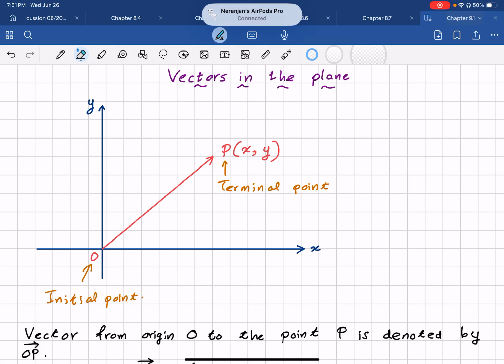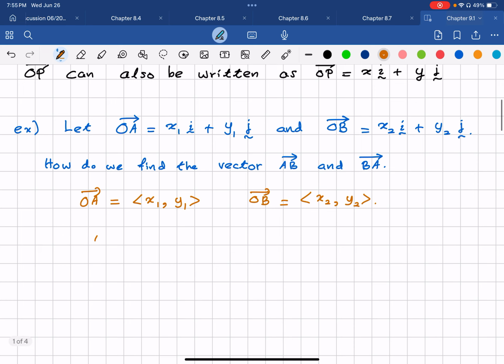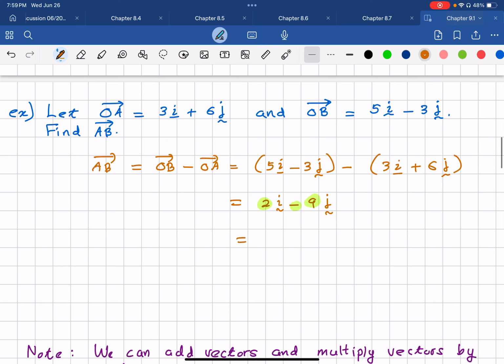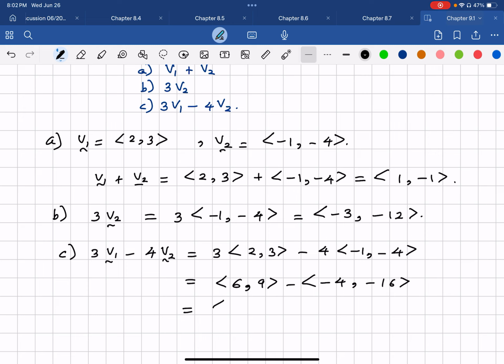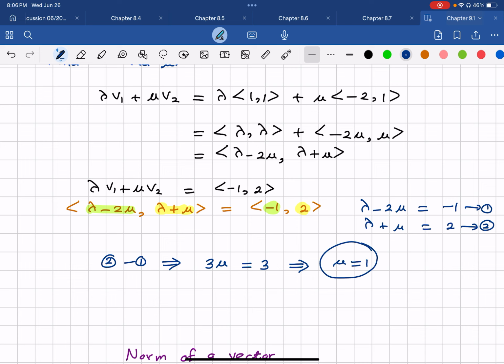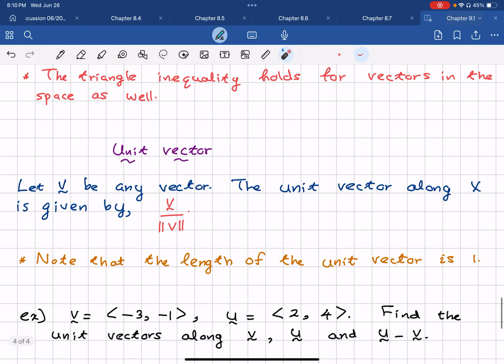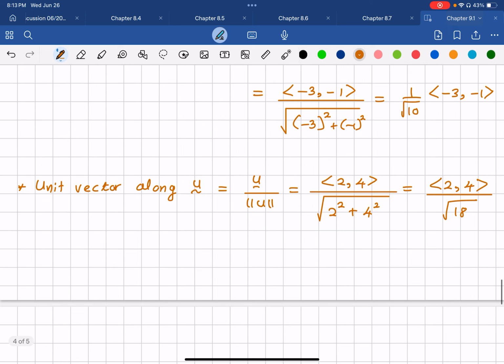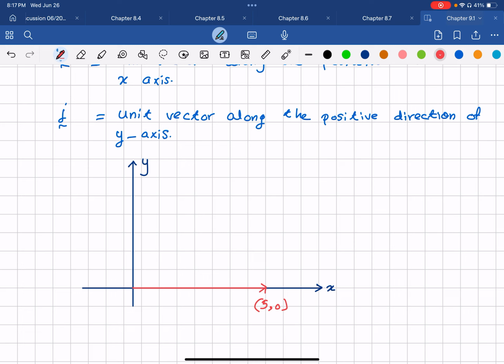Chapter 9 1